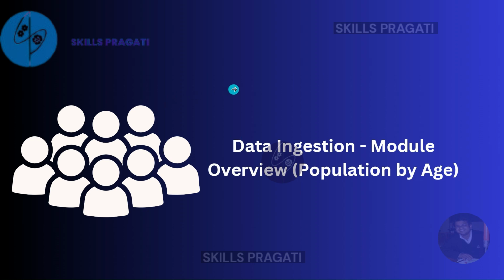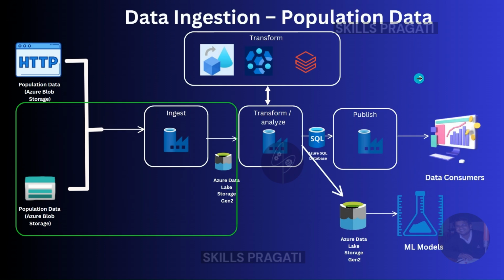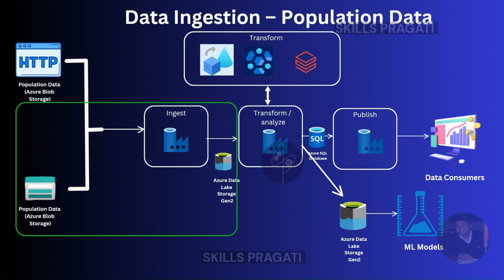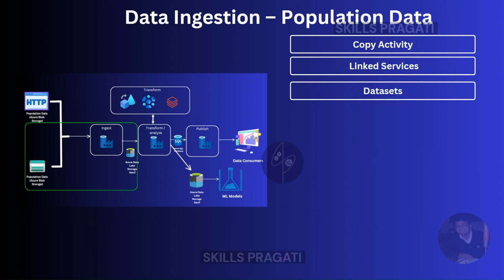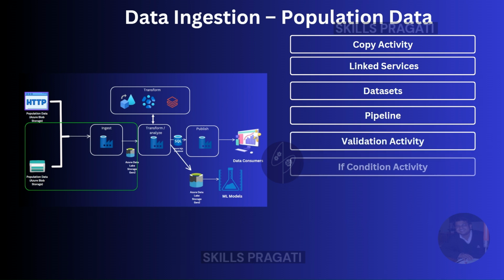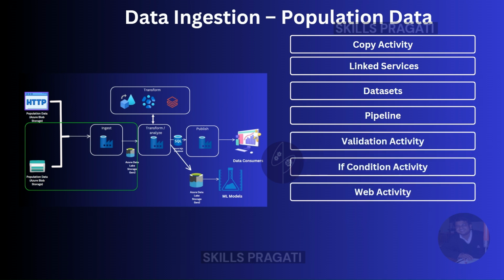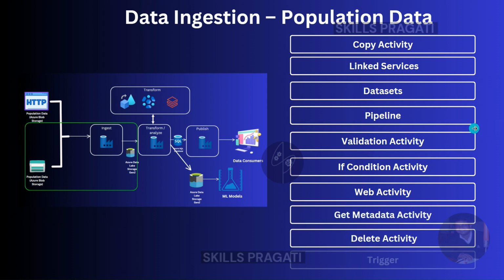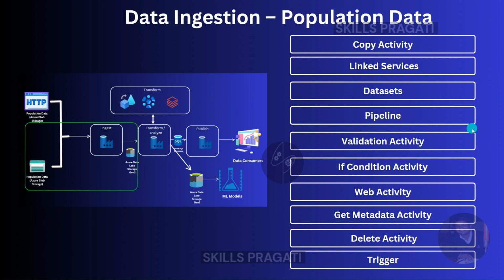Data Ingestion From Azure Blob - Overview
In this video we will learn about Data Ingestion From Azure Blob - Section Overview